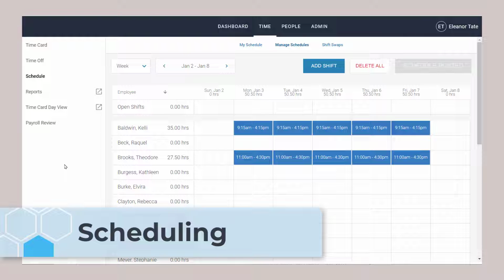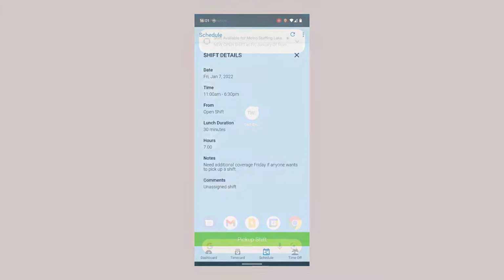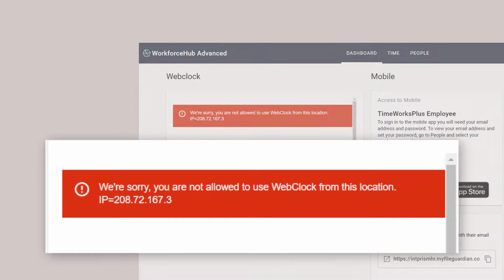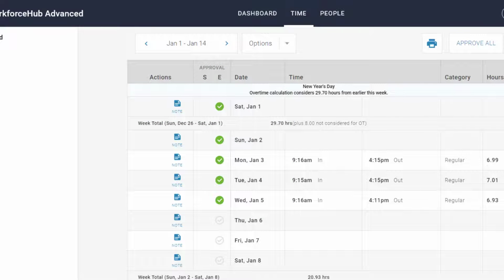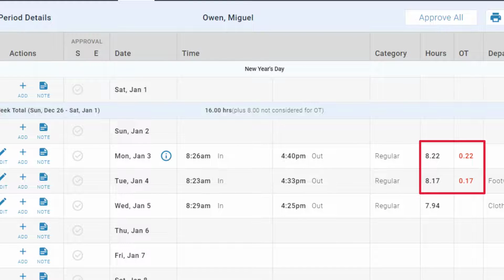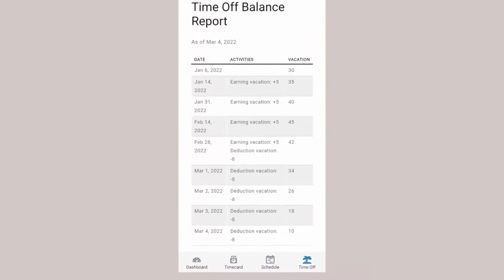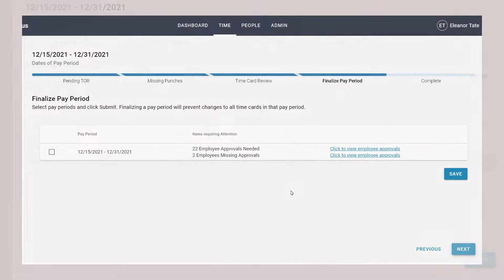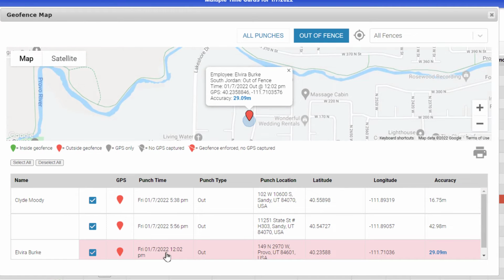WorkforceHub Advanced Time & Attendance Demo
Tracking time manually is widely recognized as error-prone and a time-consuming endeavor. WorkforceHUB Advanced offers a hassle-free solution to this issue. With it, you can easily monitor breaks and meal times, compute overtime, and oversee time-off policies. You can choose between mobile or physical clocks and the added capability of implementing geofencing to ensure employees only clock in while at work. Furthermore, this comprehensive system includes features like scheduling, automated holiday management, detailed reports, and seamless integration with payroll, guaranteeing more precise payroll processing and increased employee satisfaction.